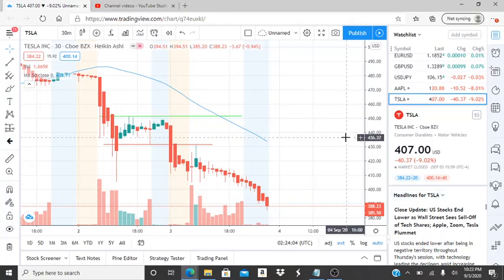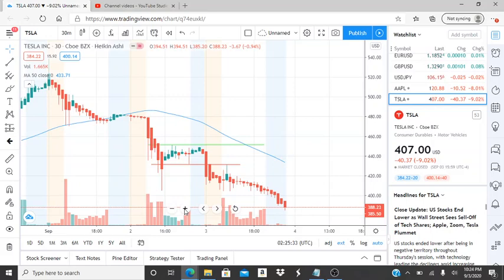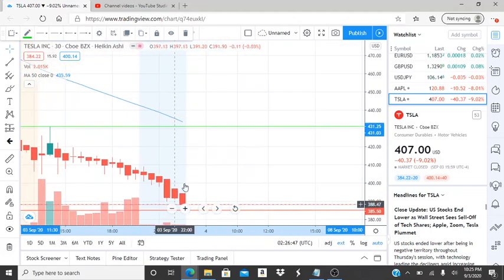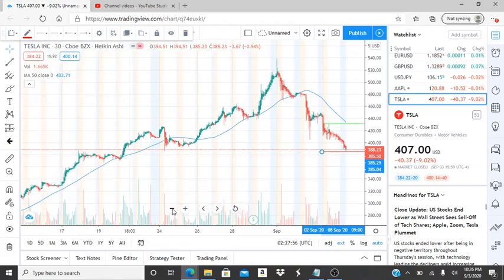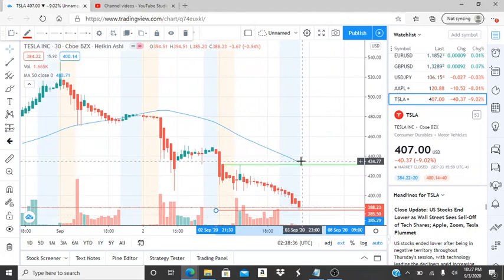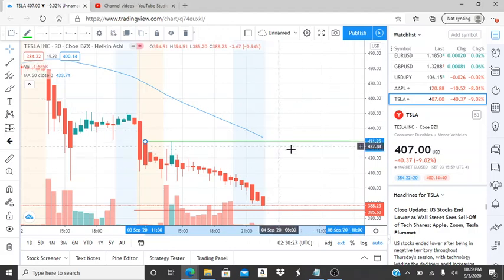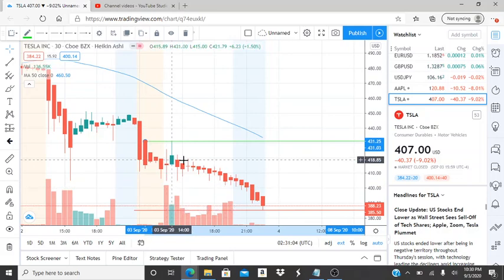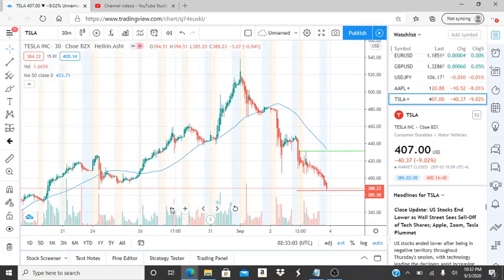TESLA INC TSLA STOCK CHART ANALYSIS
TESLA INC TSLA STOCK CHART ANALYSIS. TESLA INC TSLA STOCK CHART ANALYSIS.TESLA INC TSLA STOCK CHART ANALYSIS.

TESLA INC TSLA STOCK CHART TECHNICAL ANALYSIS